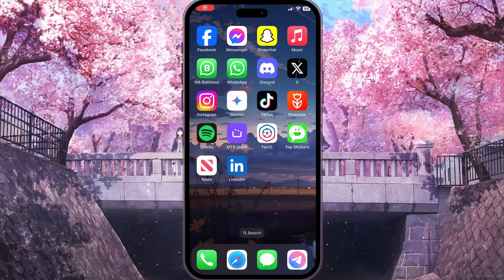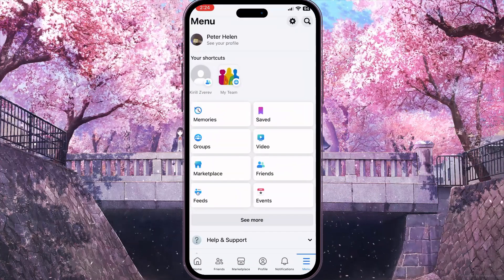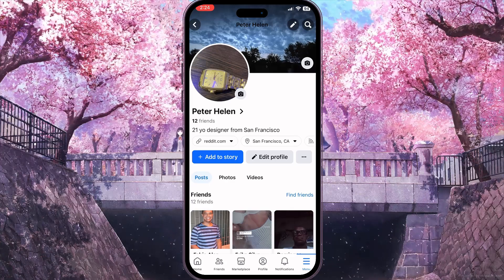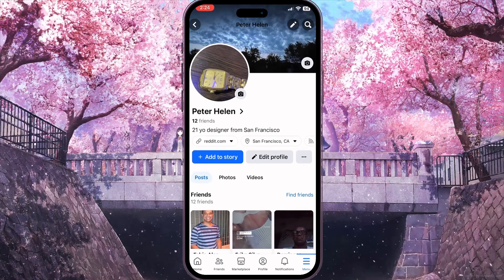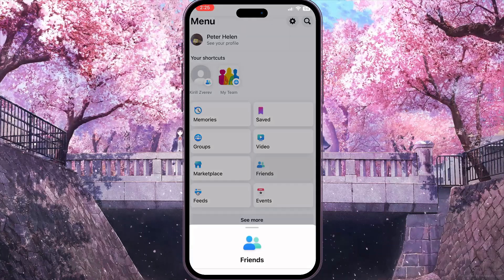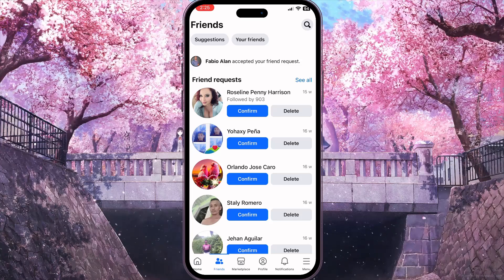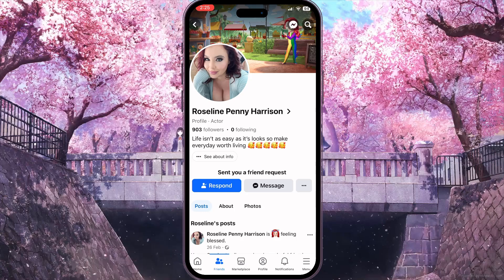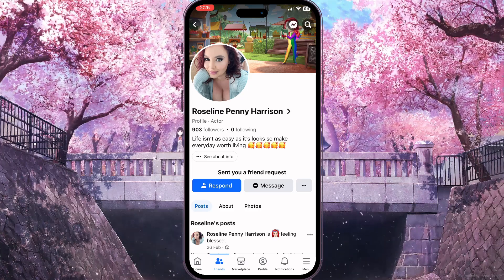How To Check Bio On Facebook